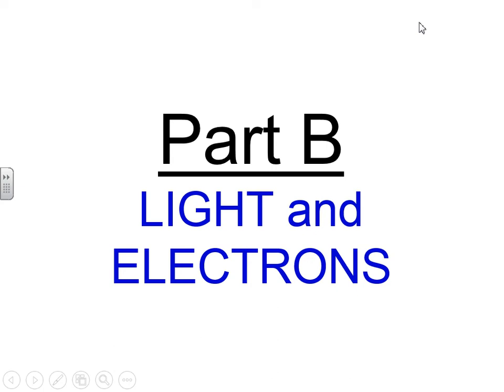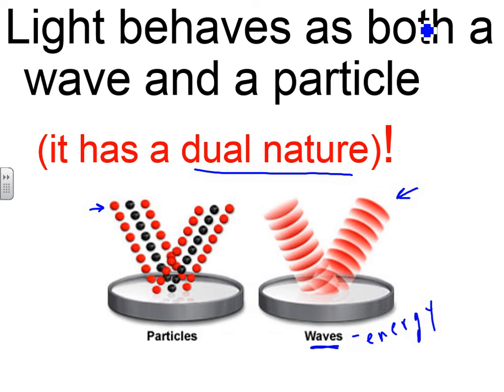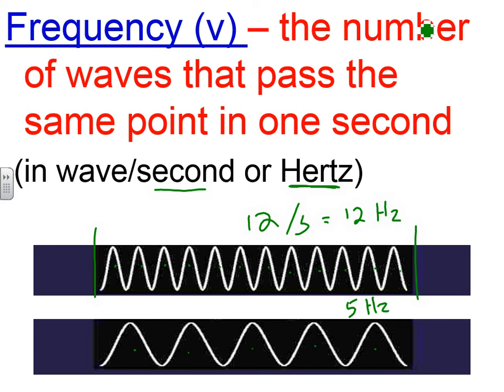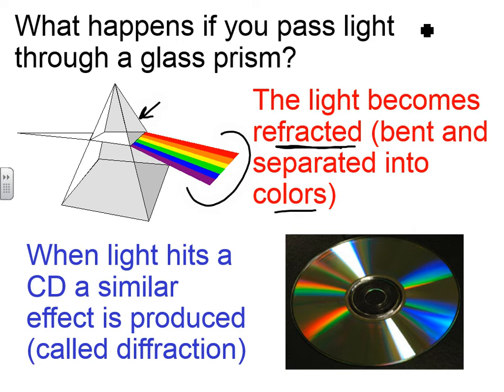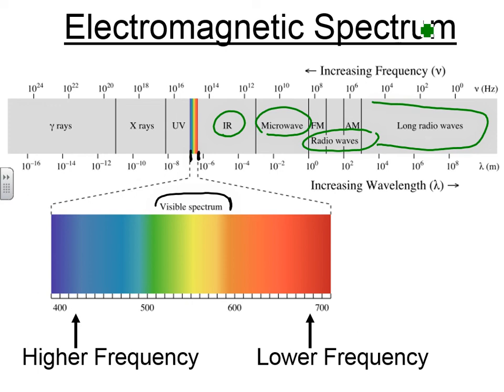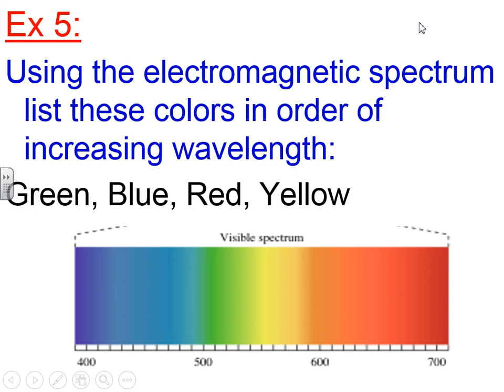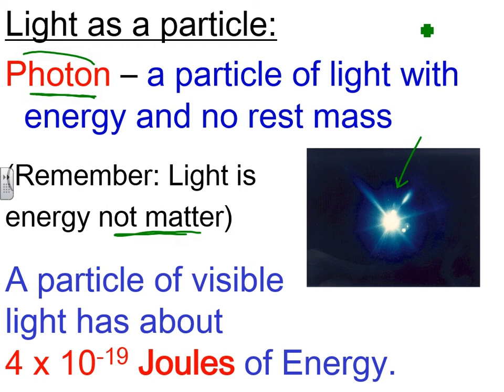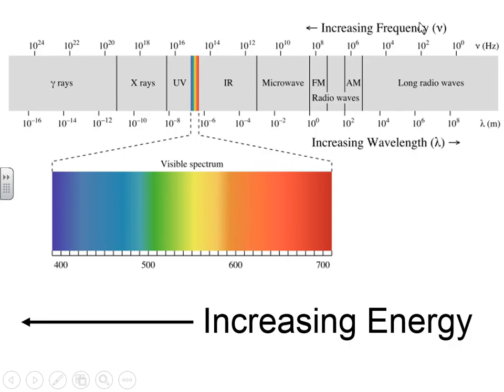M&C Video 3.4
M&C Unit 3 Video 4 over Light